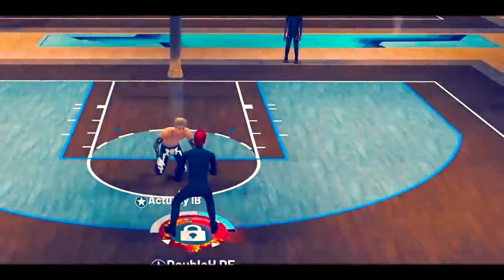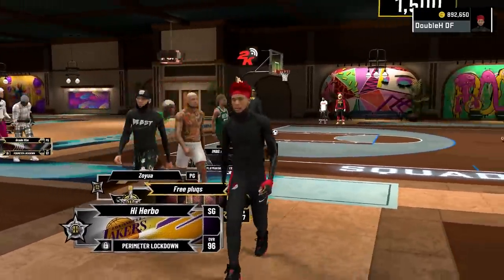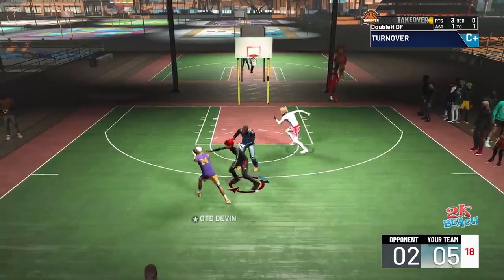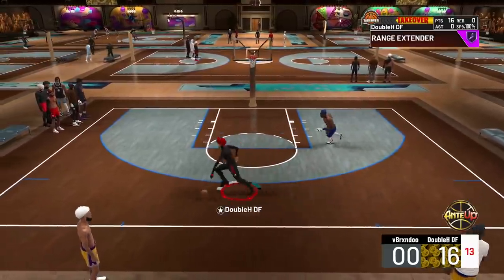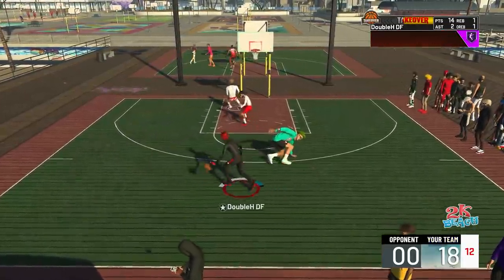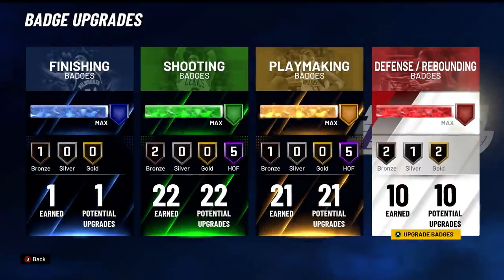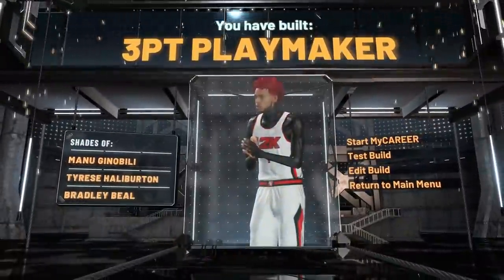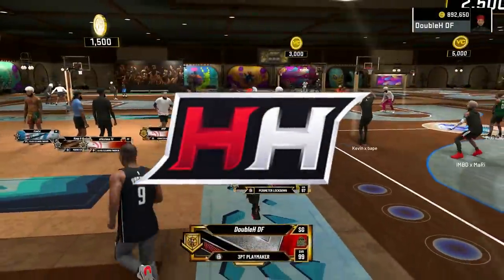*NEW* 2-WAY PLAYSHOT BUILD IS GAME-BREAKING IN NBA2K21! RARE OP GUARD BUILD IS THE BEST BUILD ON 2K!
DoubleH DF reveals his all NEW 2-WAY PLAYSHOT like build! 96 speed, can speedboost, parks dunks, HOF shooting badges, Lock takeover and max wingspan. MUST WATCH GAMEPLAY of the NEW GAME BREAKING build in NBA2K21 Current-Gen!